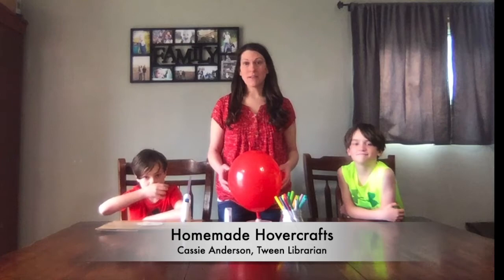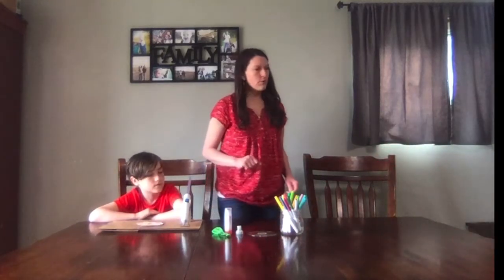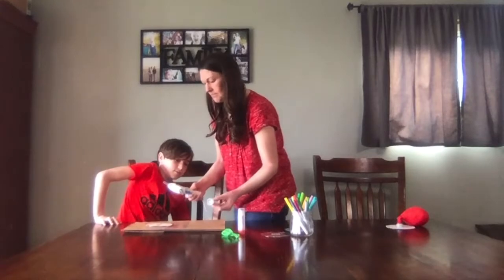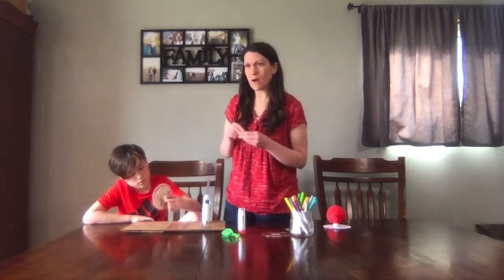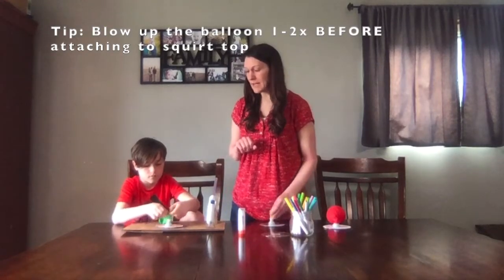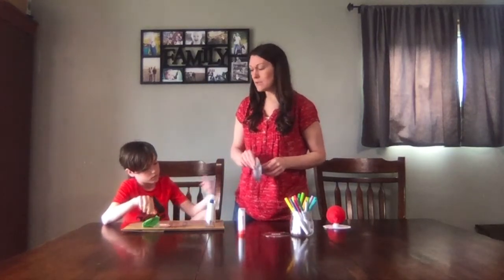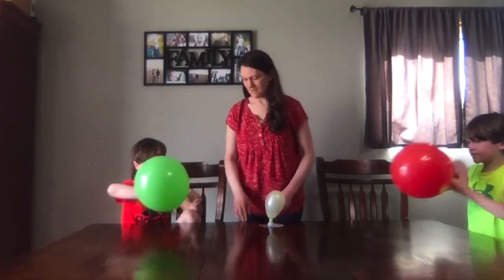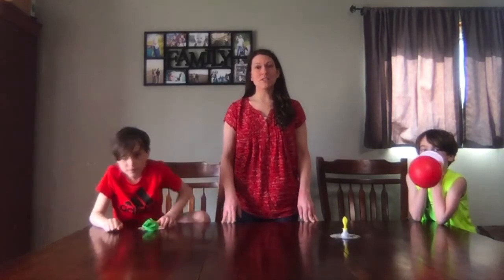Homemade Hovercraft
HOMEMADE HOVERCRAFT: grab some old CDs 💿, squirt tops 🐳 and balloons. 🎈
Send us pictures or videos in the comments of how your hovercraft activity went. 😊 We'd love to hear from you!